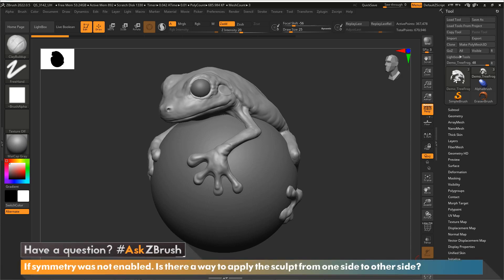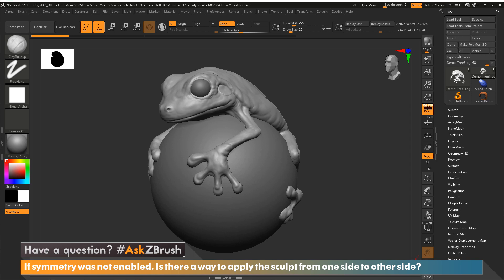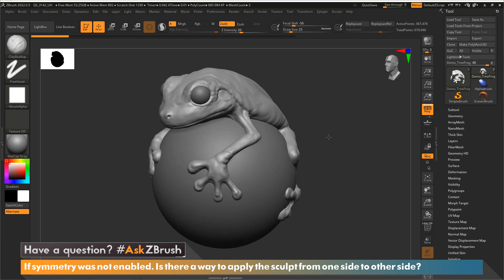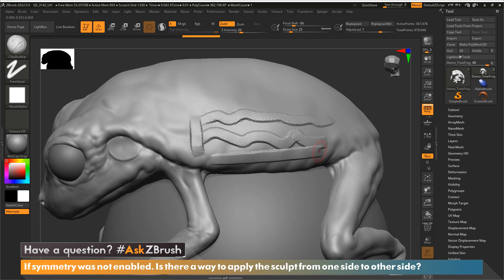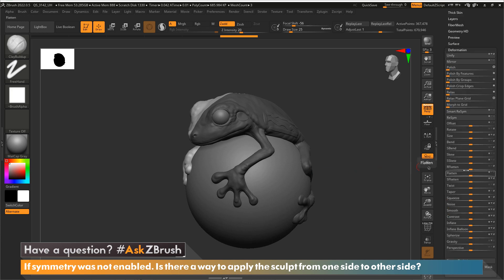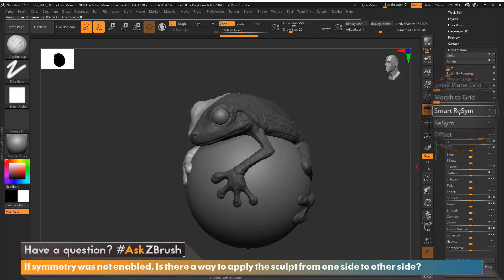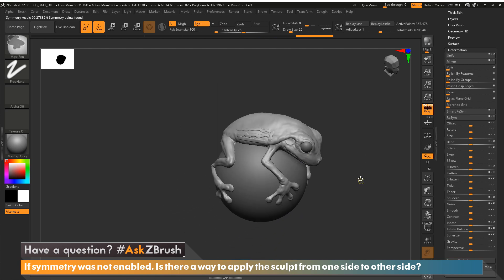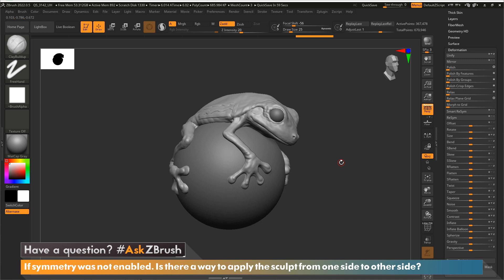AskZBrush - Forgot Symmetry? How to Apply Sculpted Detail From One Side to the Other Side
Forget to activate symmetry after spending all that time sculpting one side? This video will show you how you can apply the sculpted detail you just completed to the other side.

Get ZBrush!  More Details on the Current Version of ZBrush

More Pro Artists, VODs, & More! ZBrushLIVE.com

ZBrush 2022 Now Available!